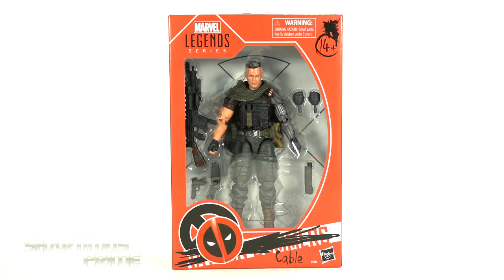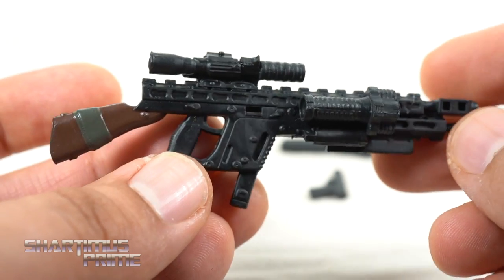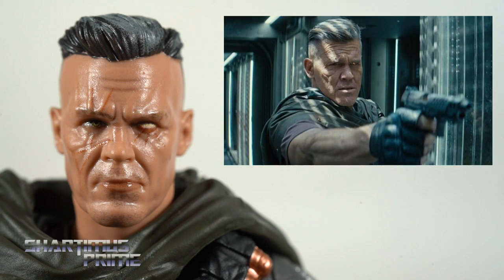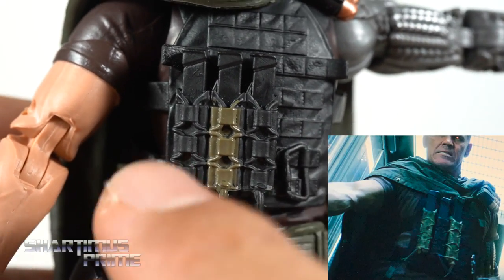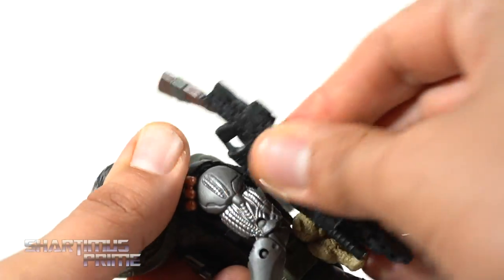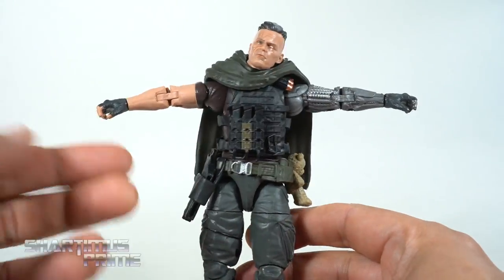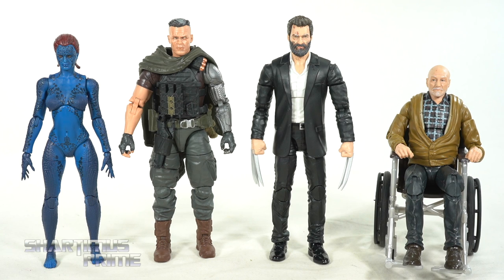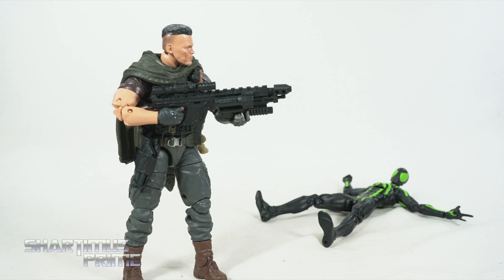Marvel Legends Cable Deadpool 2 Movie Fox Films Walmart Exclusive Josh Brolin Hasbro Figure Review